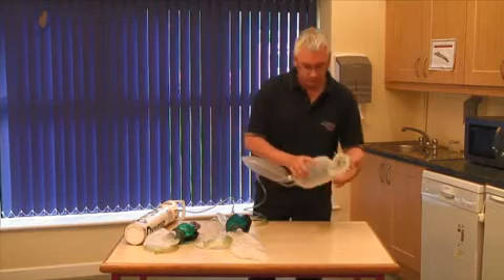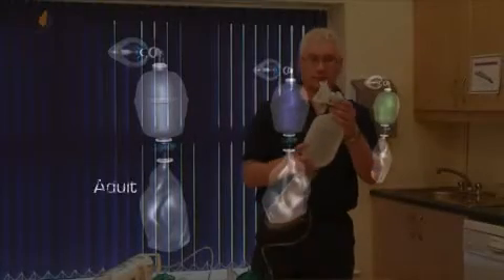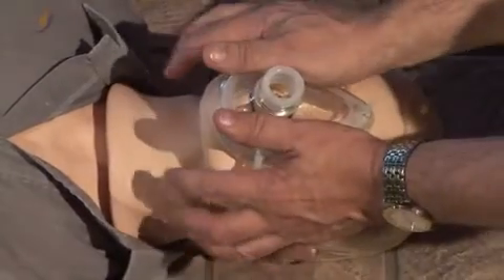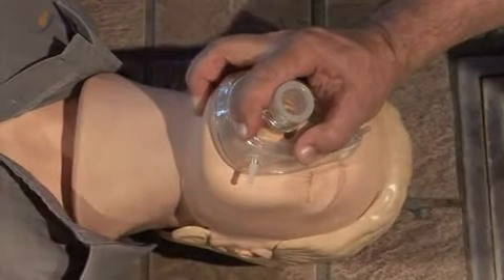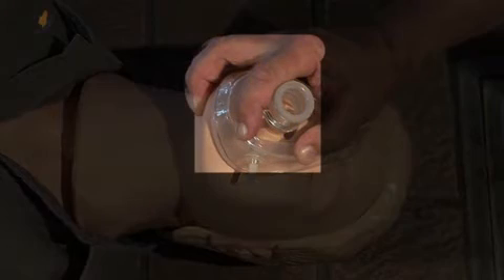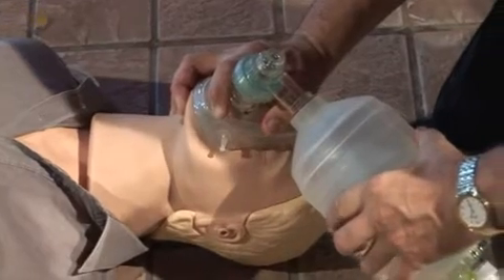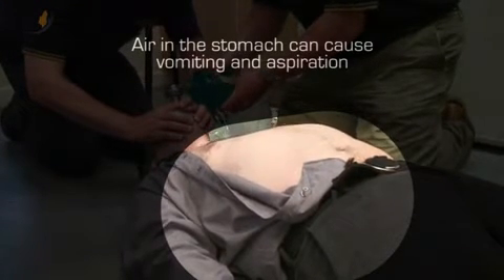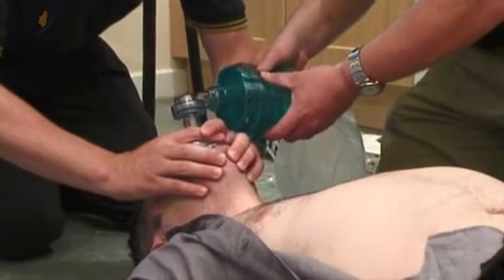21 Pract BVM